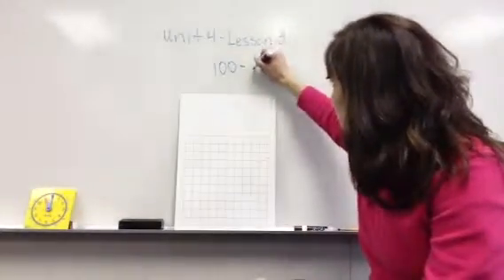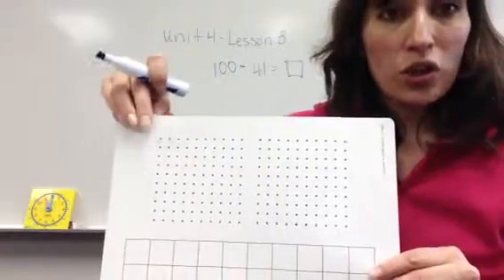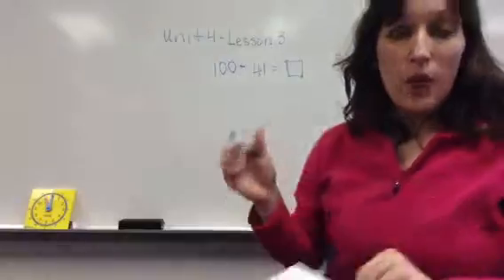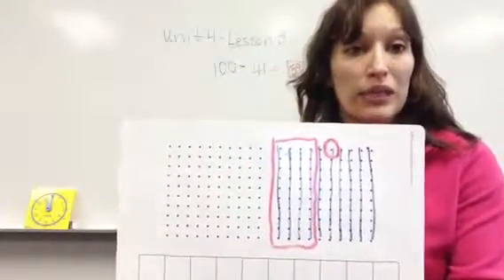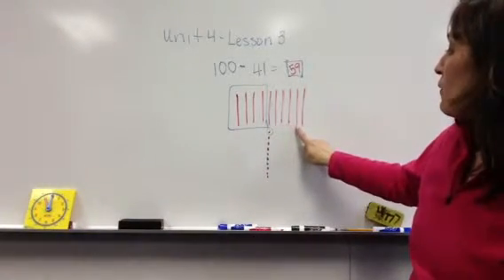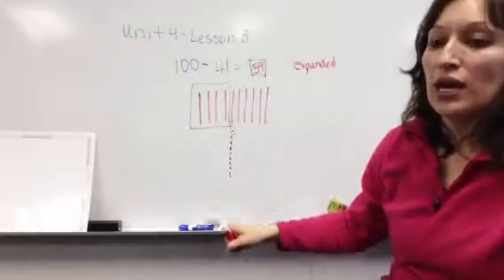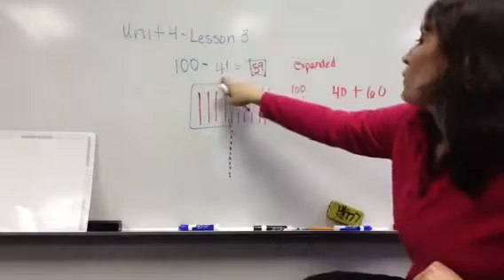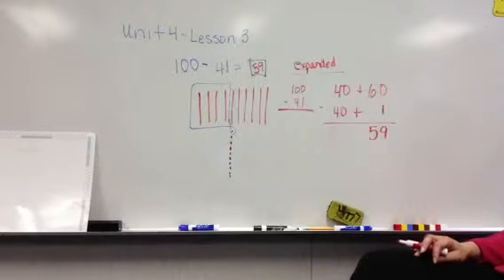Unit 4-Lesson 3-subtract 2digit sfrom100 w/ Math board & e